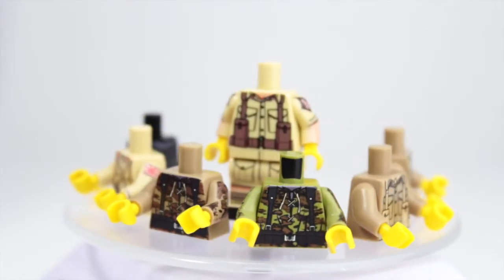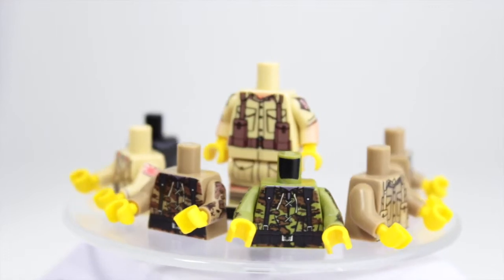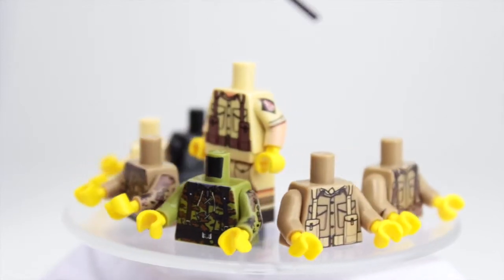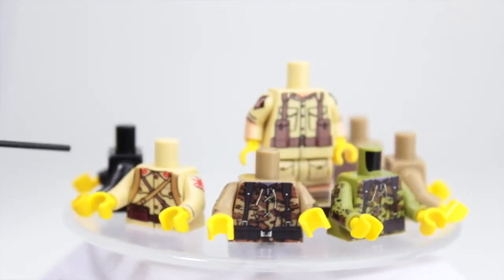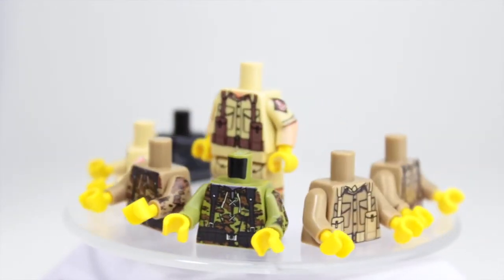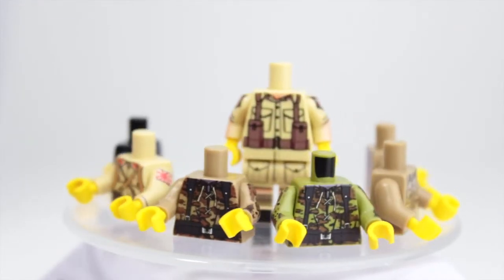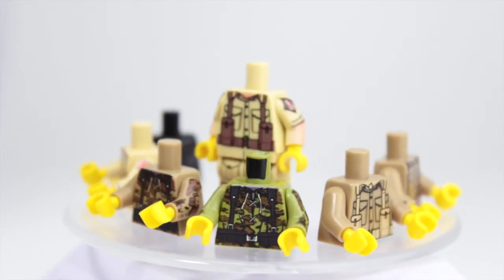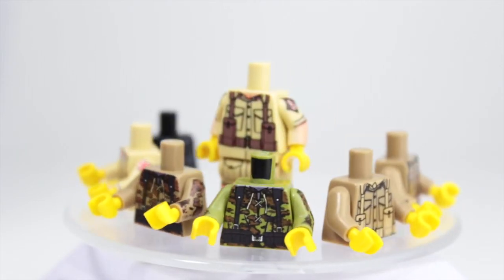United Bricks Review!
United Bricks

Thank you guys so much for watching make sure to like, and

Frequently Asked Questions (FAQ):
Q: what kind of paints do you use?
A: Citadel and Acrylic paint

Q: how to glue Tiny Tactical?

Q: Will you make tutorials on your customs?
A: Yes!

Q: Where do you get all your gear?
A:  Minifig cat,tiny tactical,brickarms etc.

Q: what kind of super glue do you use?
A: Loctite super glue GEL Control (blue)